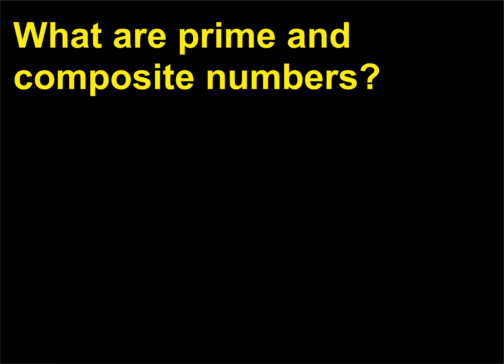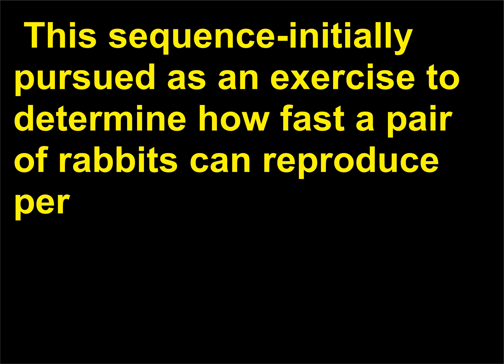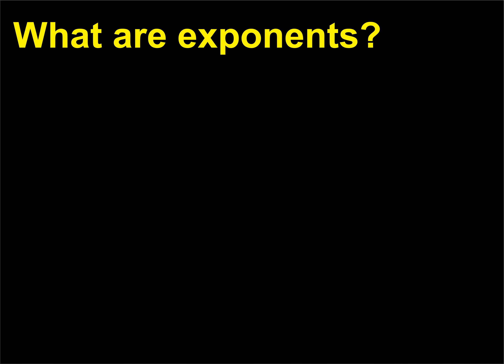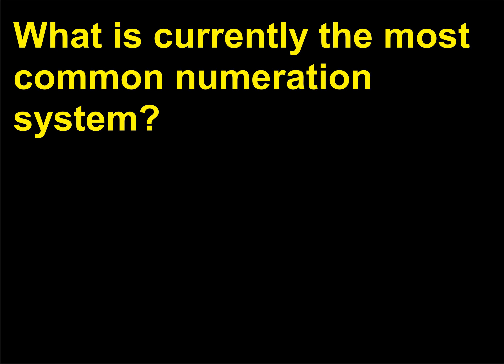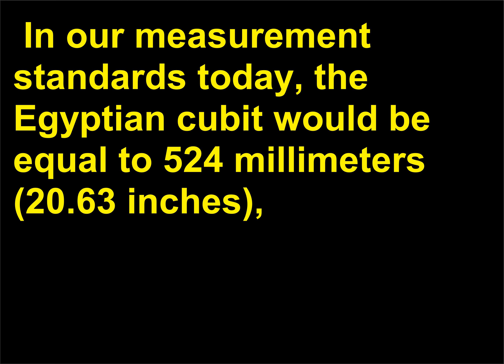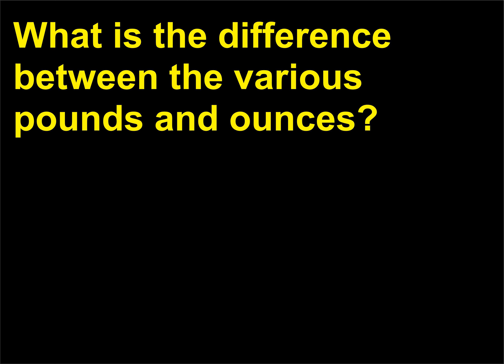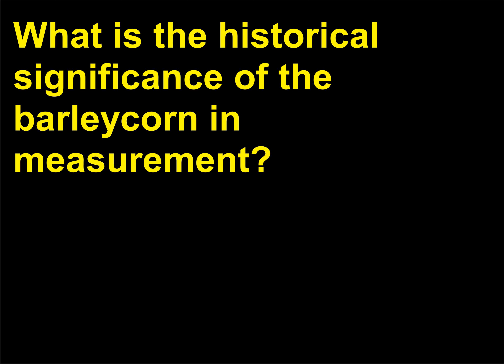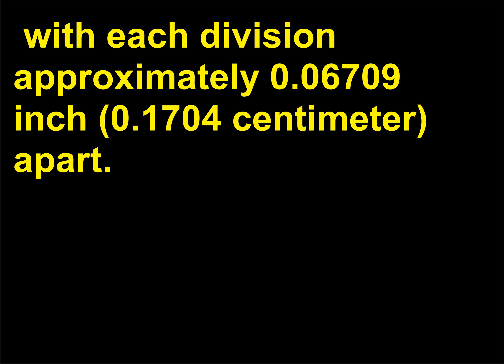Intrebari Matematica 14